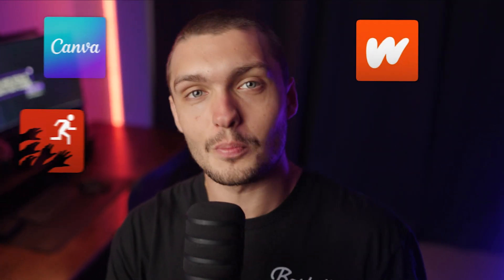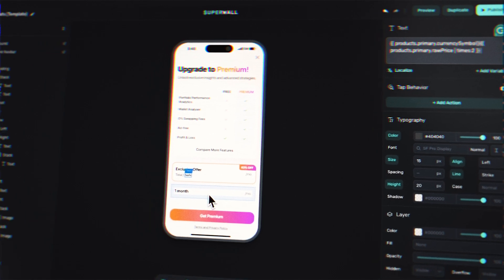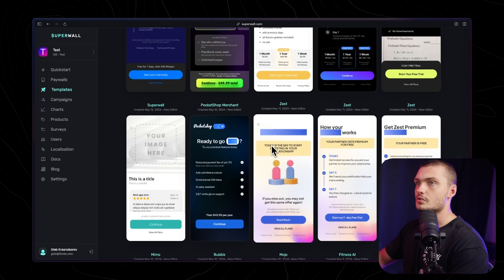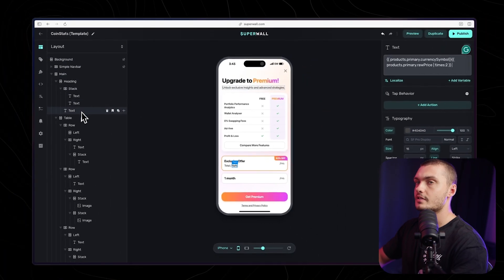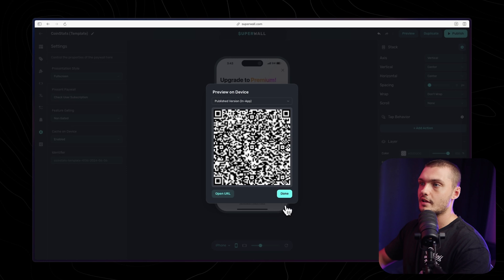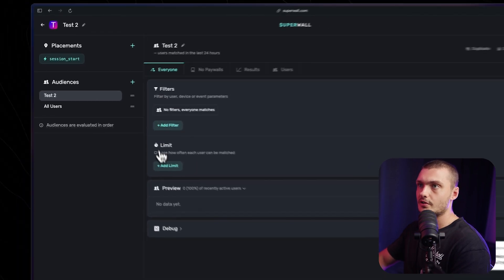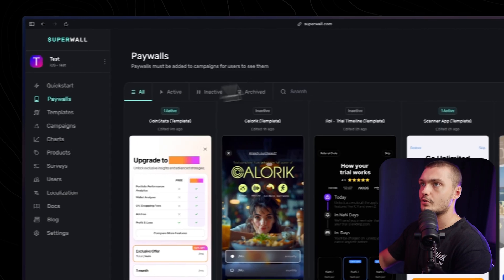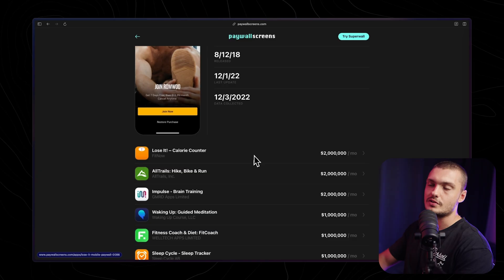This No-Code Tool Will Help You Make Millions With Your Mobile Apps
In today's video we will be going over a no-code builder that allows you to quickly test and publish mobile app paywalls.